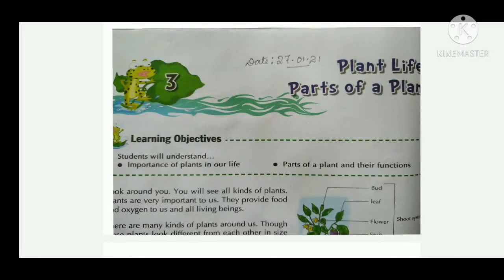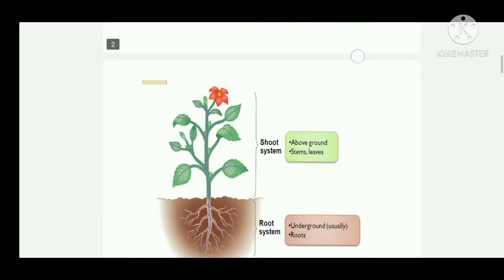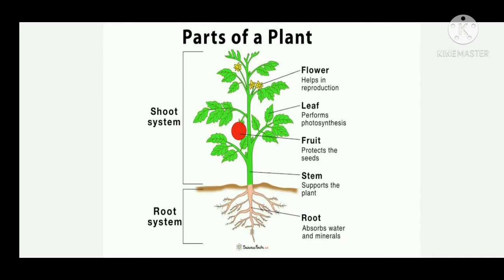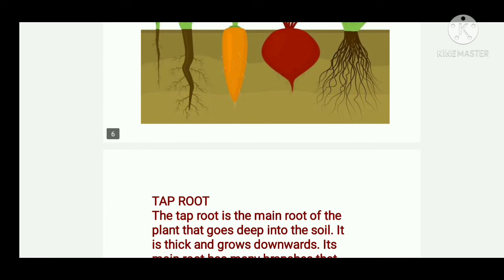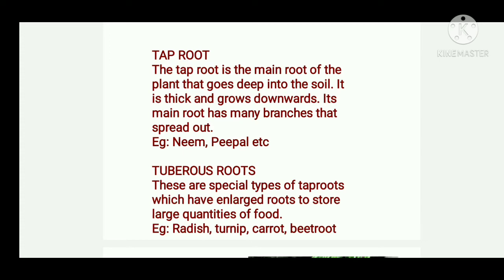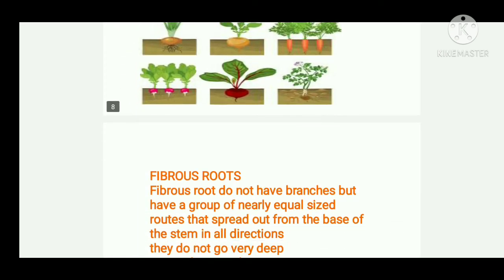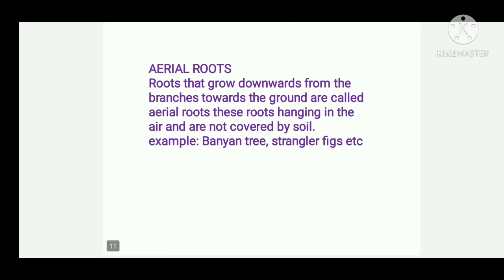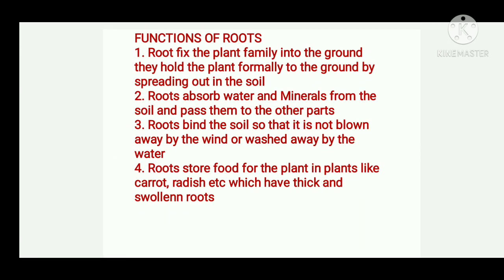EVS Class 4 Ch 3 PLANT LIFE: parts of a plant -ROOT System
Ch 3 PLANT LIFE: parts of a plant -ROOT System
functions of roots
please note the following corrections while watching the video ⬇

slide 9
3:45 - "roots" is misspelled as 'routes'
slide 13
5:04 - "firmly" is misspelled as family/ formally